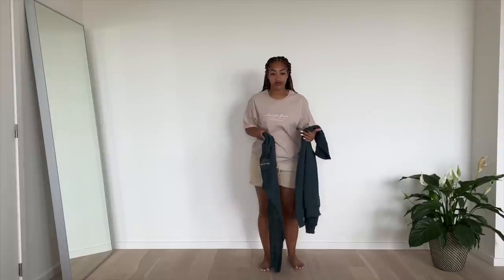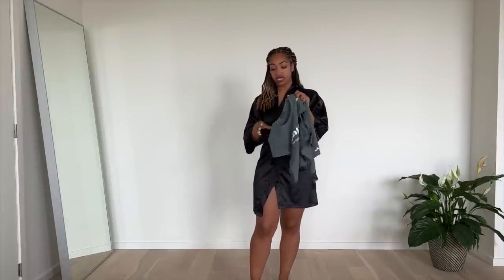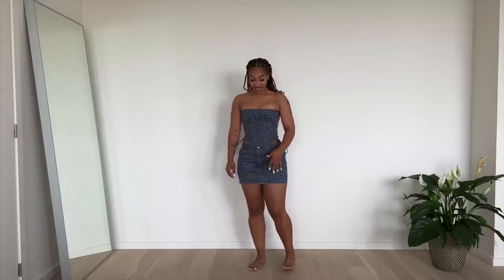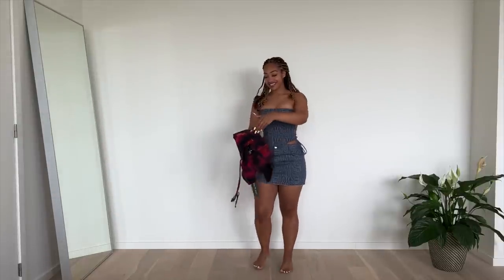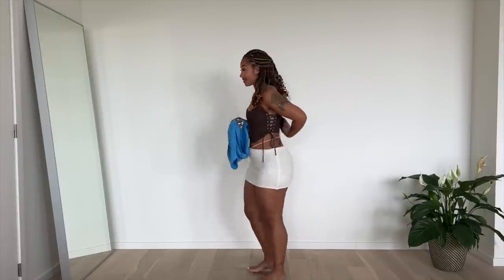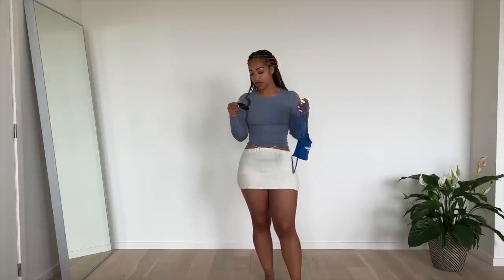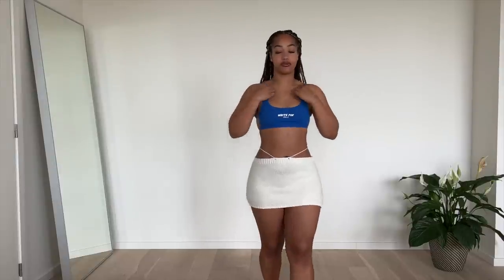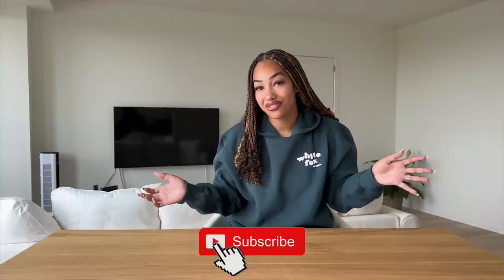WHITEFOX TRY-ON HAUL | SUMMER OUTFITS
Hi guys! In this video I'll be reviewing and showing some cute summer outfits